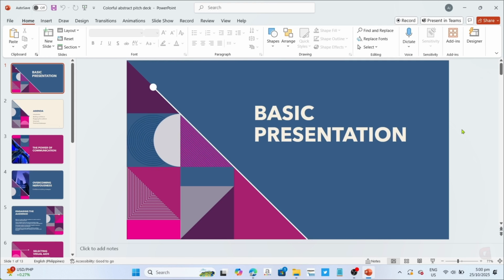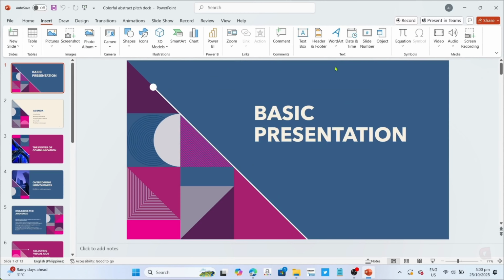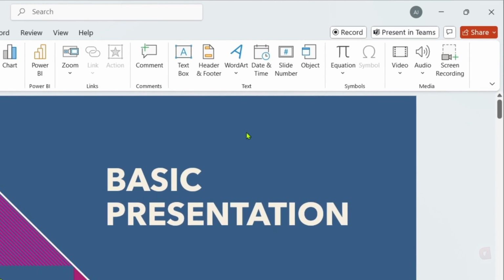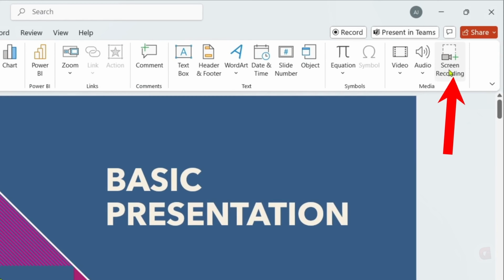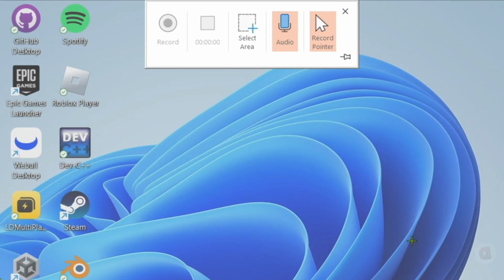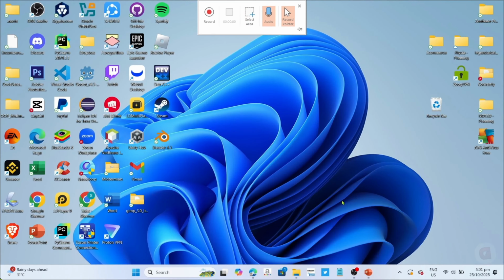How to Screen Record Your Presentation on PowerPoint - No other Apps Needed - Full Guide (2025)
Learn how to Screen Record Presentation on Powepoint Slides on PC or Laptop in this quick tutorial video.